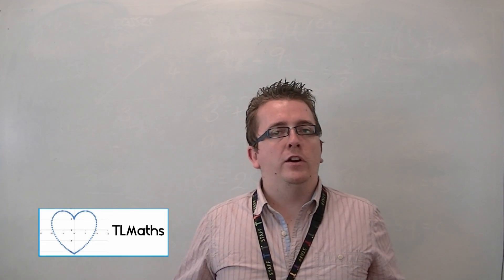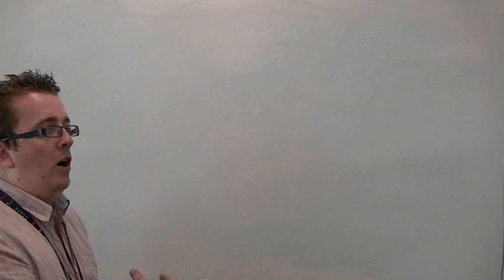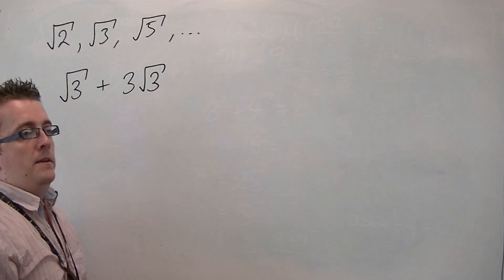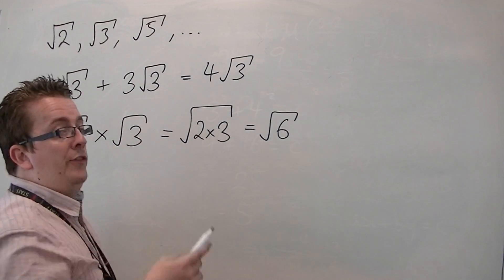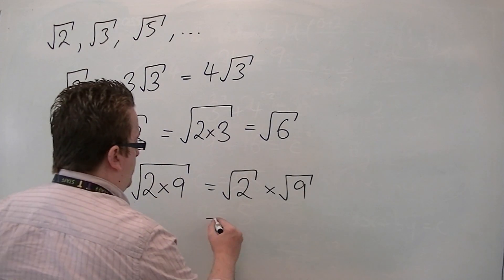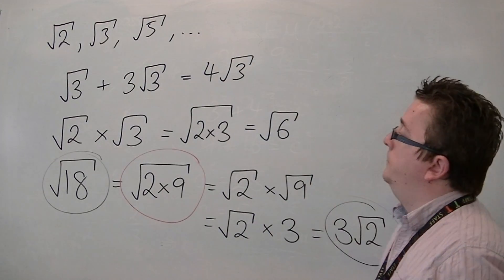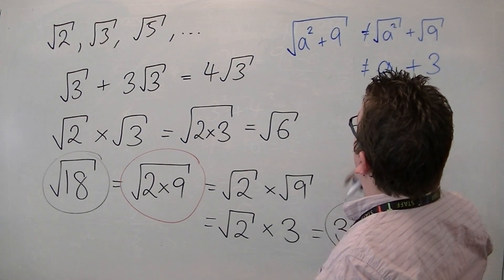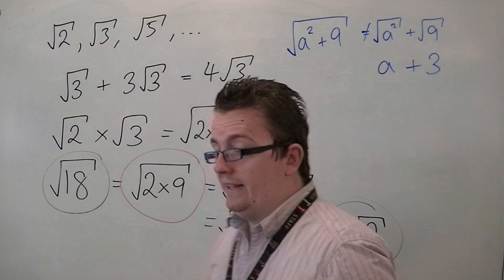AQA Core 1 2.01 Introducing Surds